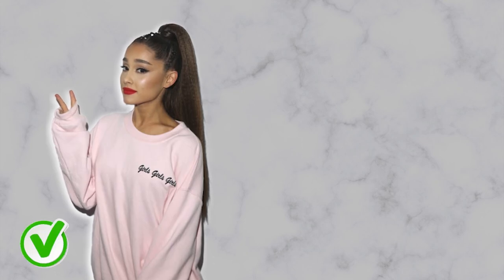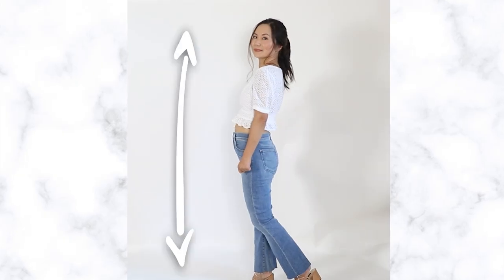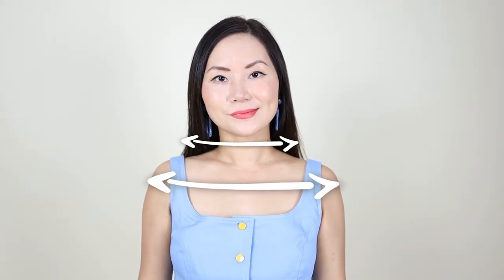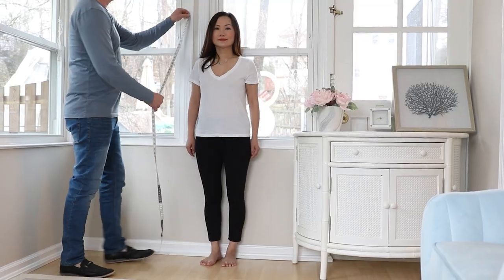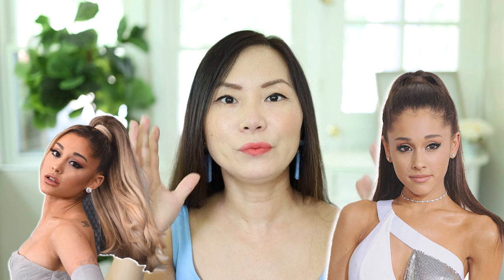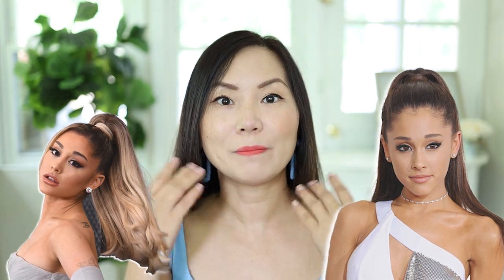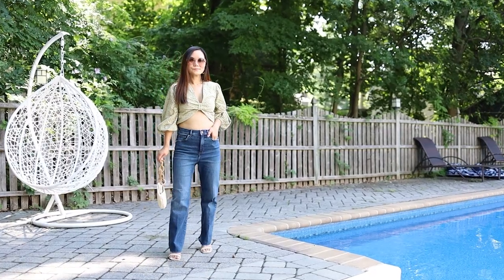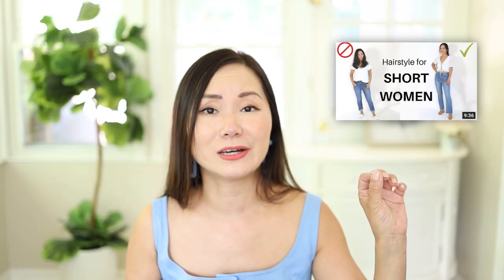Do you look better with hair up or down? Your face shape determines it!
Whether you look better with your hair up or down has a lot to do with the shape of your face, your head and shoulder ratio, and even your height!